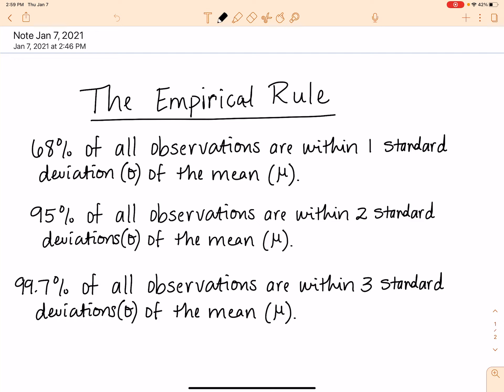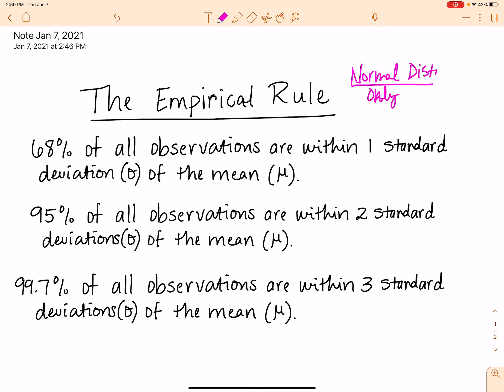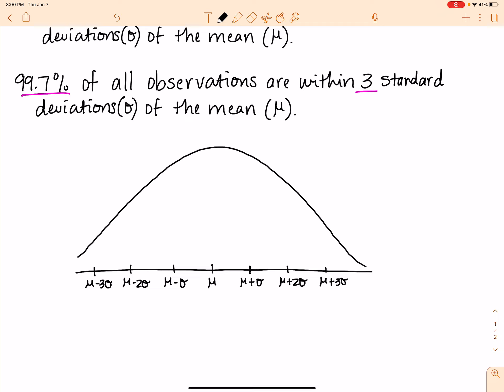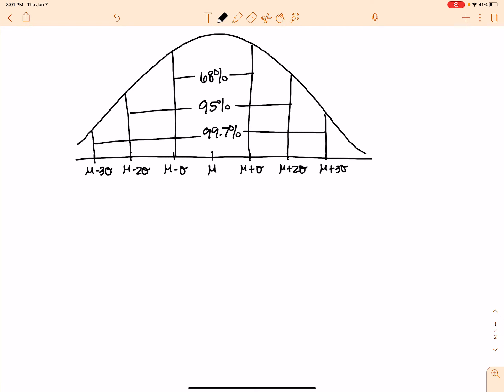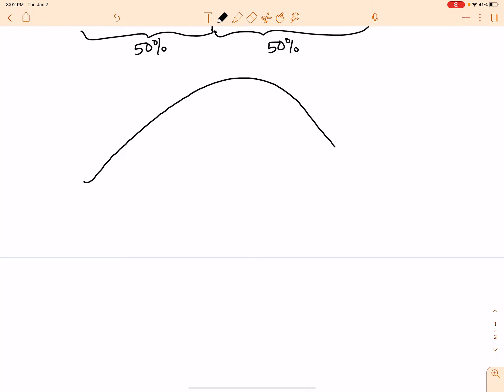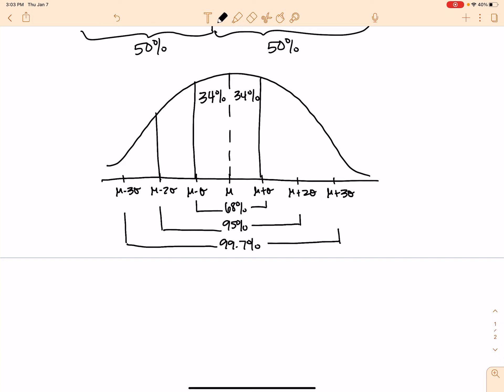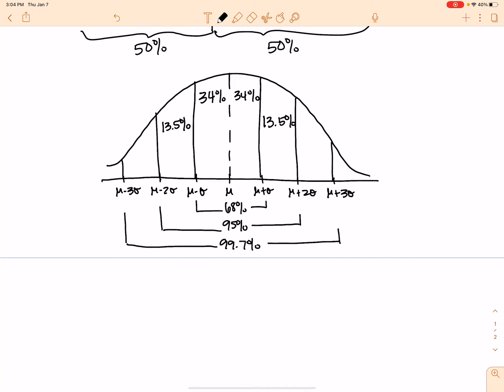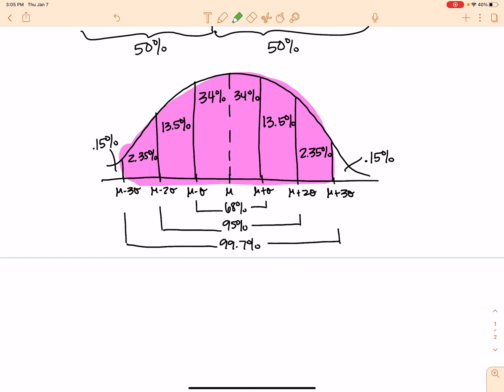Unit 6: Empirical Rule